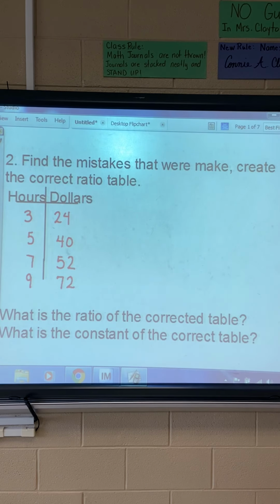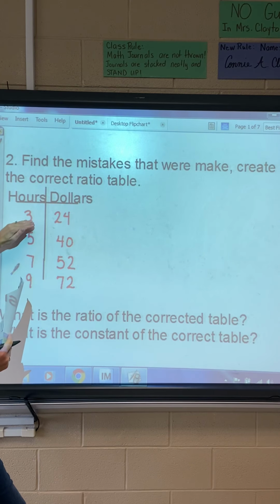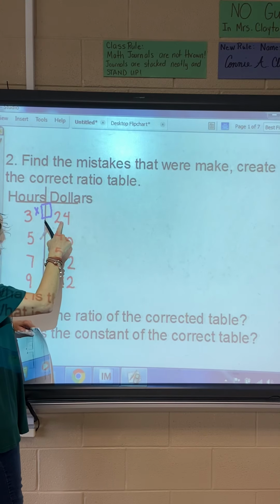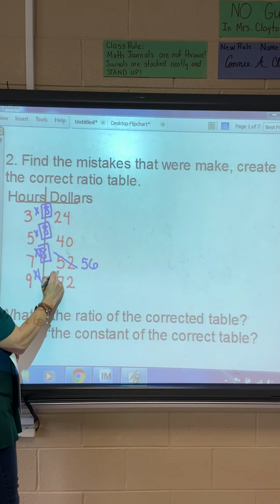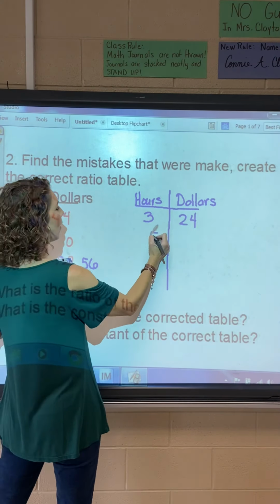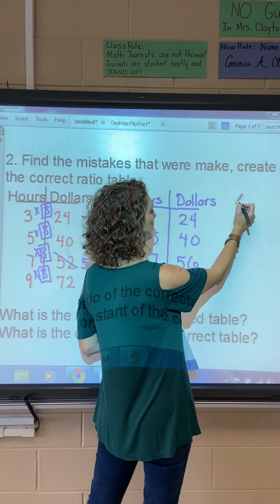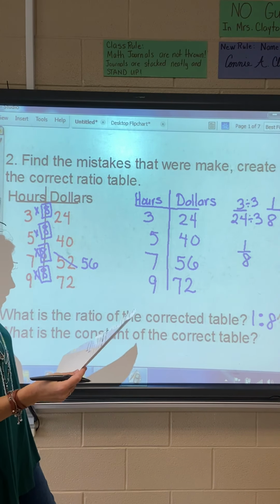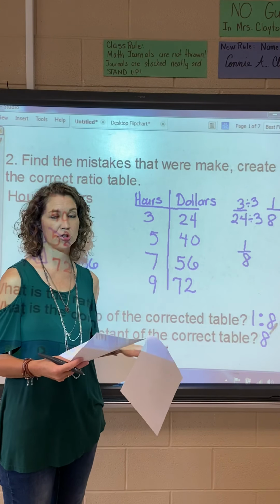Module 1 Lesson 10/11 #2